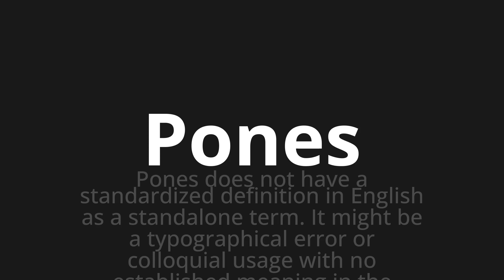How to pronounce Pones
Master the Pronunciation of 'Pones Which Means you put' - which means : You put not have a standardized definition in English as a standalone term.It might be a Typographical Or Error Colloquial Usage With not establishing Meaning in the English Language.If you meant "put" as a plural form of "puts" in a regional spectify or historical context, Such as a Type of Cornbread in Southern American English, That Would Be a Different Sition.However, Without Adionionional Context, A Definitive English Definition Cannot Be Provided Within The Constraints of the Guidelines You Establishment. 📝 with @PronunciationSpanish 🎓🗣️ - [Your Guide to Spanish]

Learn to pronounce 'Pones' perfectly in Spanish with our easy and engaging tutorial by @PronunciationSpanish! 📖📽️ In this comprehensive video, we provide you with native speaker examples 🗣️👂 and phonetic breakdowns 🎵 to ensure you get the pronunciation just right.

How to say You put in Spanish